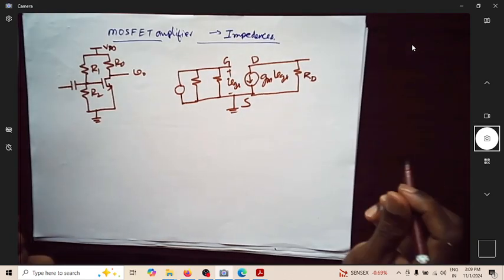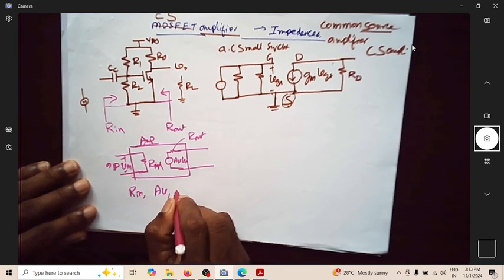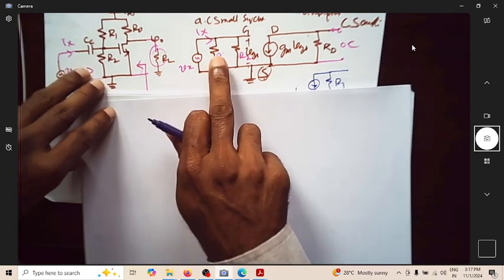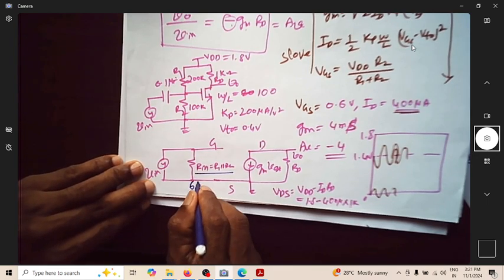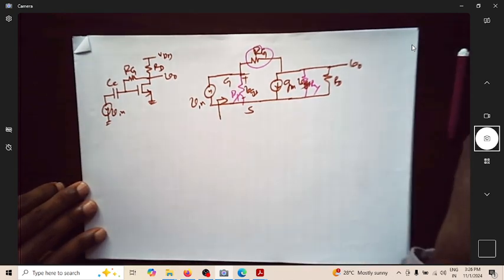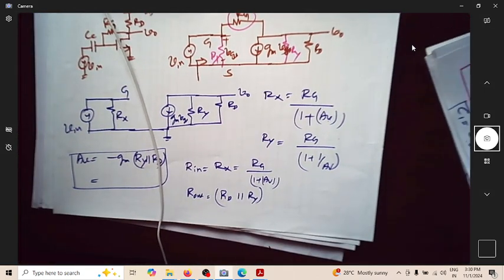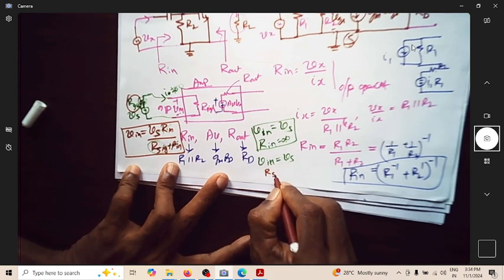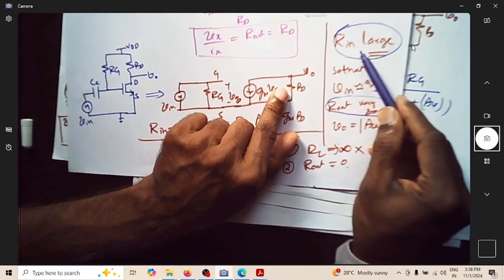amplifier input and output impedance